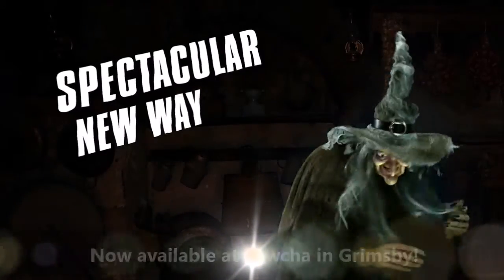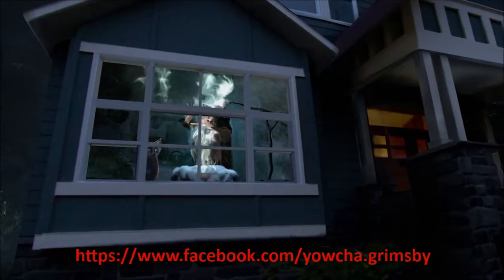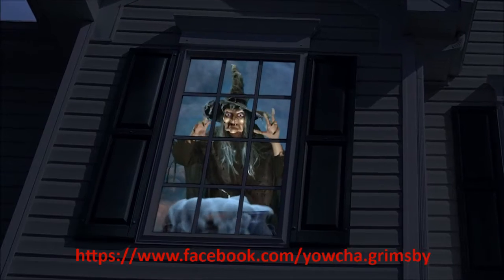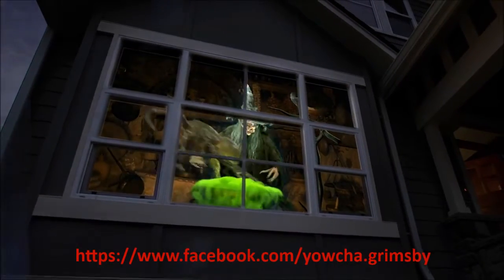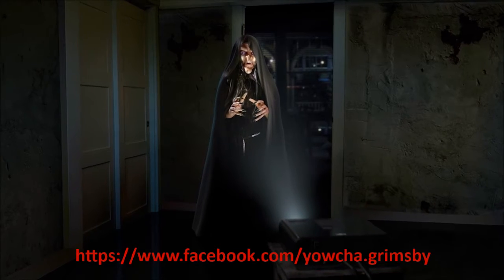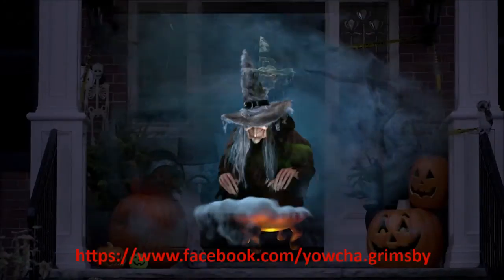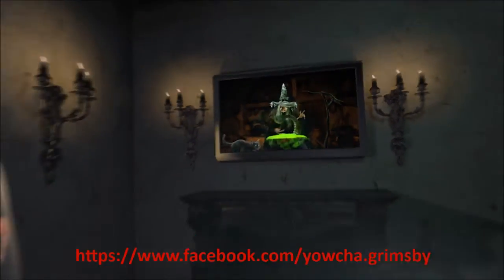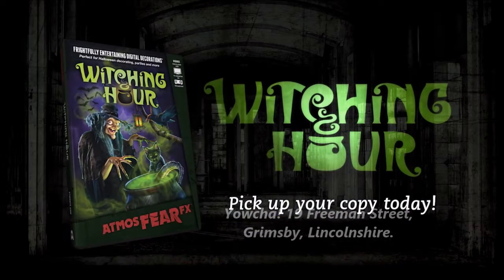AtmosFX Witching Hour Halloween Decorations - Yowcha!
Halloween Decorations Witching Hour AtmosFEARfx, AtmosFX
Great Halloween Hollusions on SD Card!

AtmosFX Digital Decorations

Make an incredible visit deep into a witch’s lair, where bats, black cats and ravens toil through the night, and a cloaked enchantress brews magic spells and conjures whimsical spirits.

Created for the entire family, Witching Hour features three magical vignettes and three original Halloween songs.